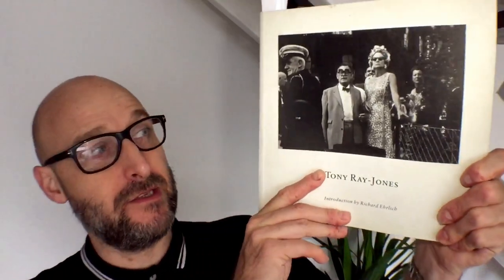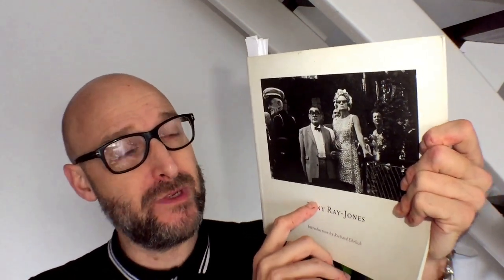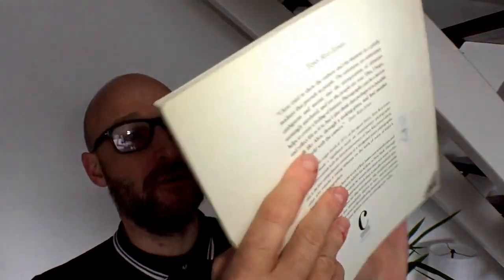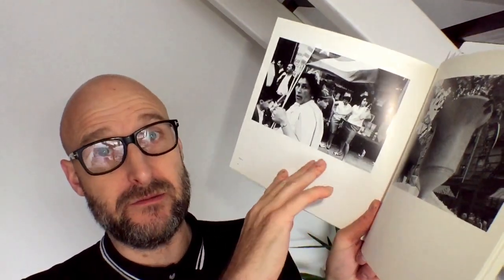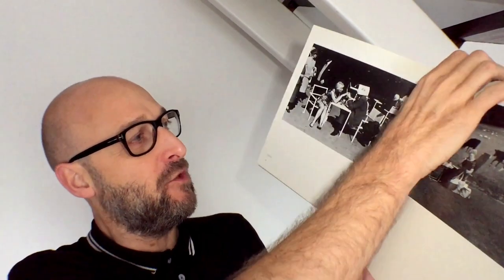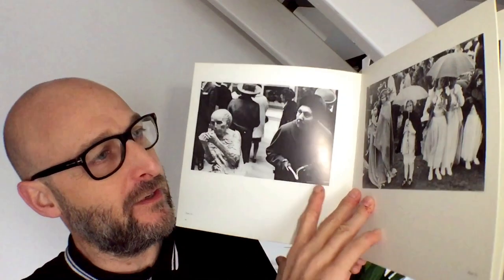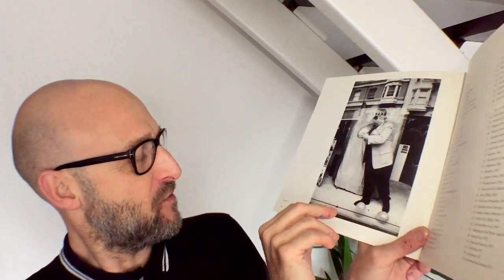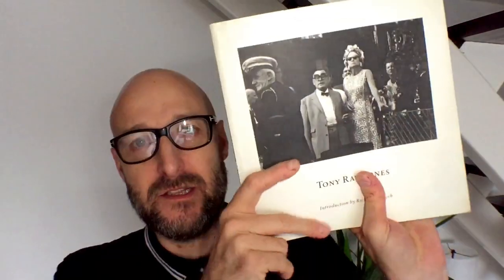023 Tony Ray-Jones | Richard Ehrlich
At the time of his death from leukaemia in 1972, aged 30, Tony Ray-Jones had already made an indelible mark on photography. He created a body of work of the English at leisure that influenced a generation of photographers.

This authoritative monograph, produced in association with the National Museum of Photography and accompanying its major new touring exhibition, introduces the best of his photographs - many previously unpublished and beautifully reproduced from revealing new prints - with original documents and artefacts from the museum's Ray-Jones archive.

TONY RAY-JONES PHOTOBOOKS

Richard Chambury is a photographer based in London.

FOLLOW RICHFOTO